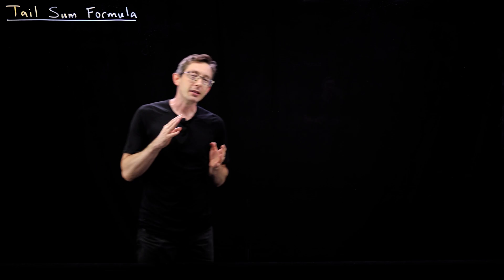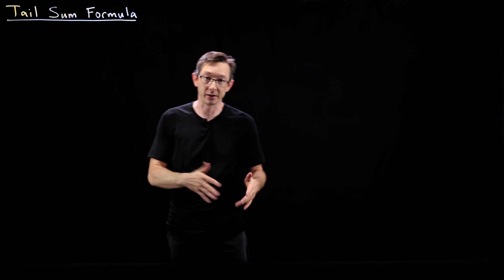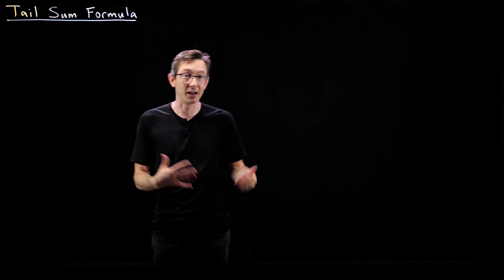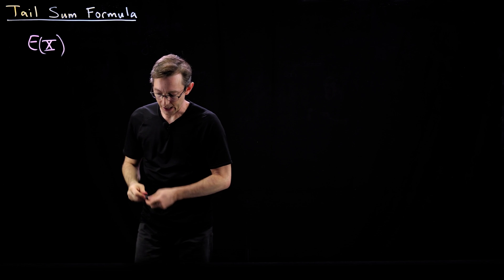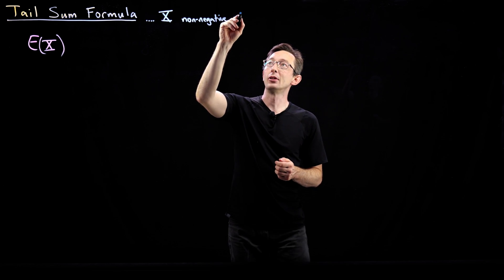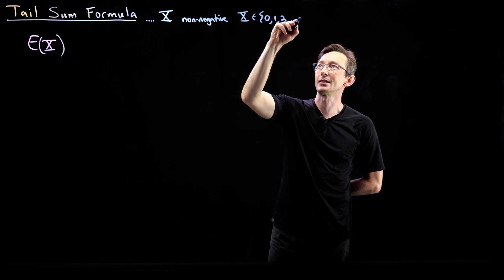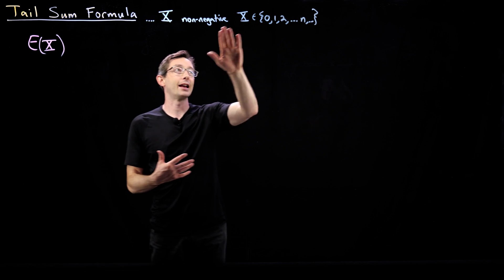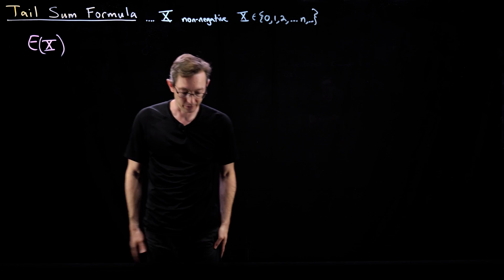The Tail Sum Formula in Probability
The tail sum formula is a useful formula in probability for computing cumulative distribution functions.

%%% CHAPTERS %%%
00:00 Intro
01:30 Defining the Tail Sum Formula
02:43 Proving the Tail Sum Formula
08:14 Outro